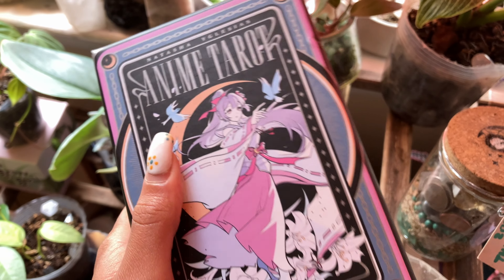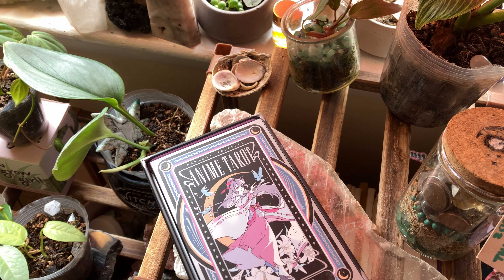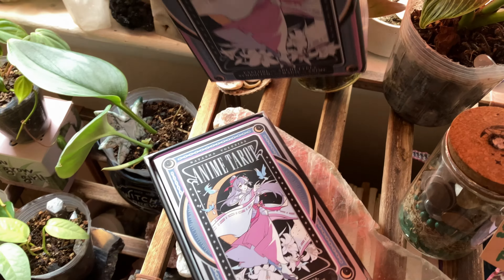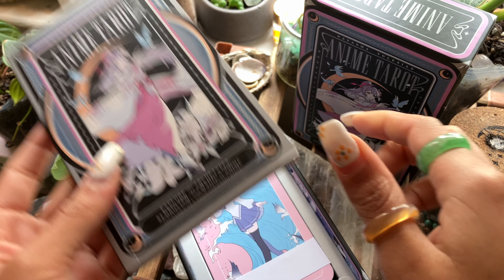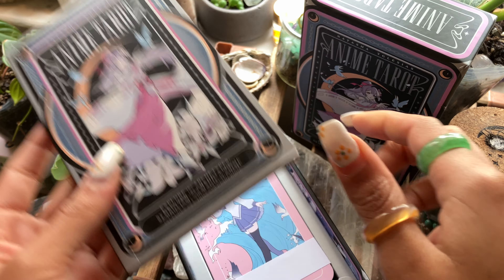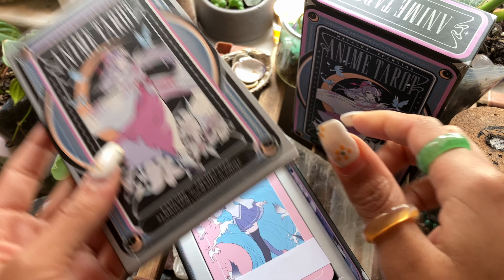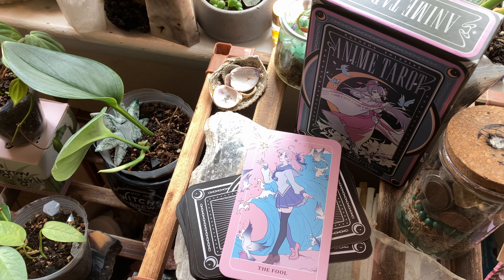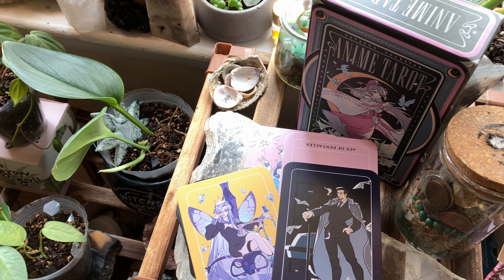Anime Tarot Unboxing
We're taking a look at the Anime Tarot DECK
perfect for beginners and experienced readers alike!

For All the places you can find me and my content!